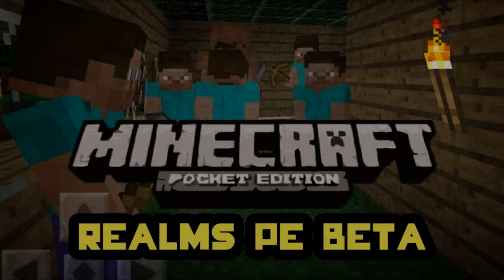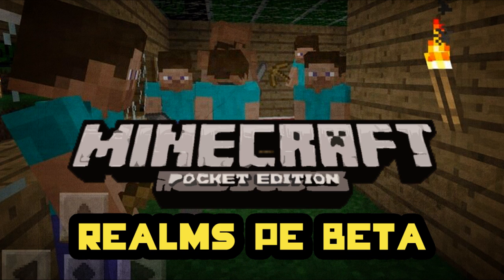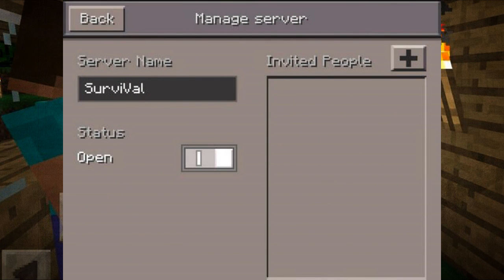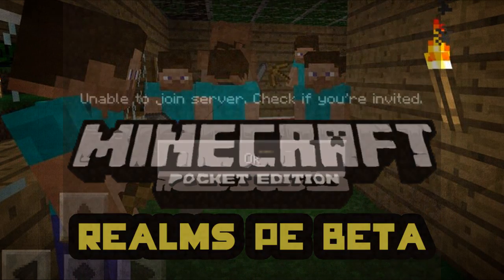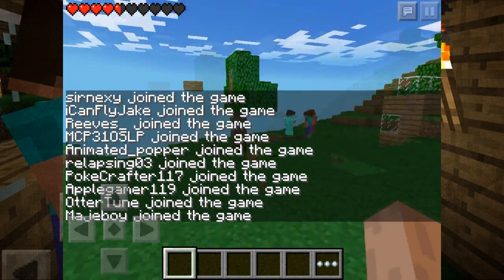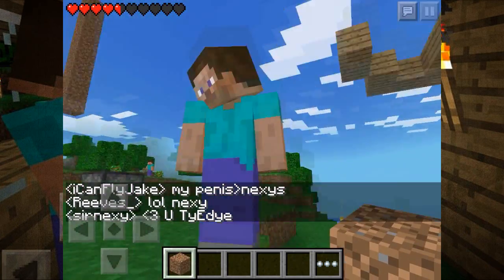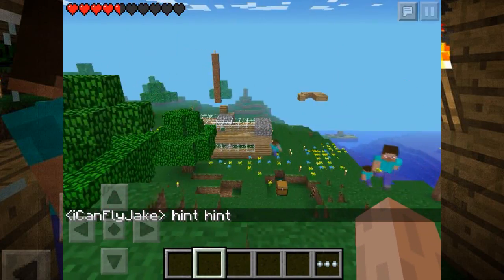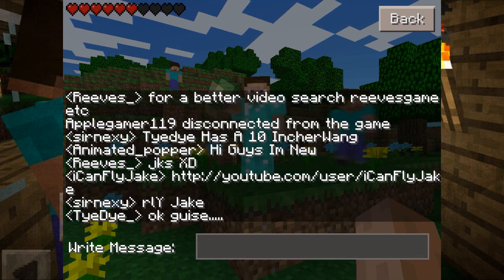Realms Alpha | Online Gameplay | Minecraft Pocket Edition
**PLEASE DO NOT SPAM REQUESTS TO ADD ME TO THE SERVER, I DO NOT HAVE A SERVER**

Thank you everyone who added me to their servers :D
If you did have a server and wanted to add me my username is: TyeDye_
As usual I love you guise :3

Some music in this video was made by Jocopa3
►LINKS◄
◕Join our Palringo group [tyedyevideos]